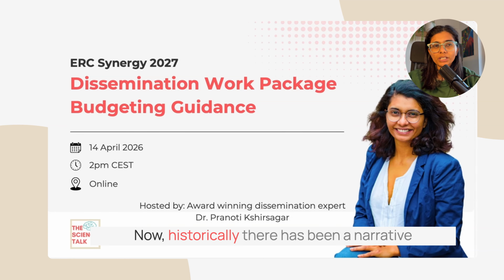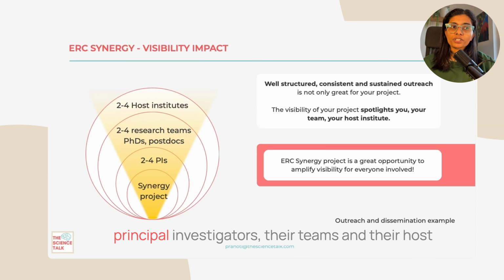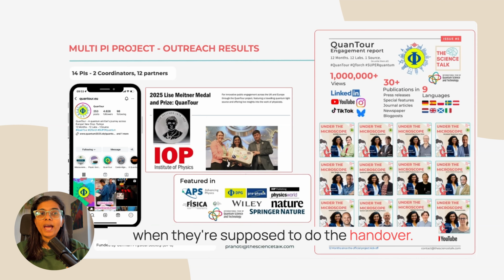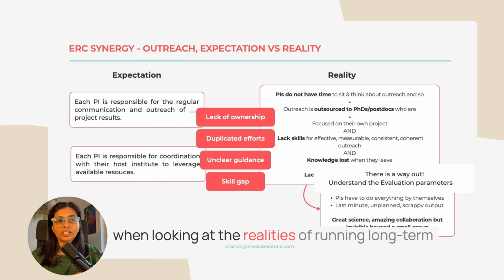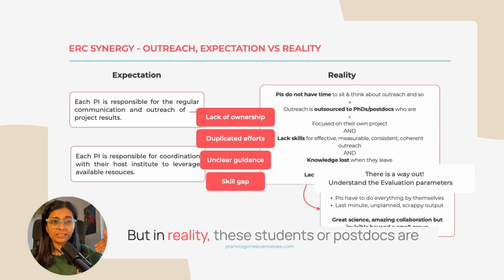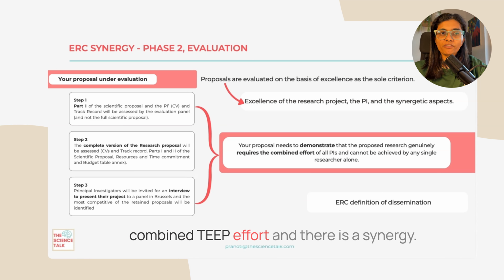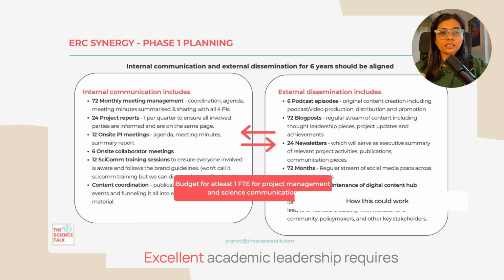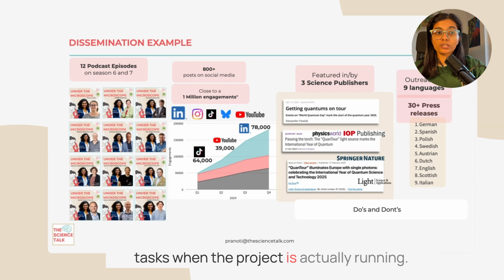ERC Synergy Grant 2027: Outreach & Communication Strategy | Expert Guide for Multi-PI Proposals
ERC Synergy Grant 2027: Complete Guide to Outreach, Communication & Impact Section

Learn how to approach outreach and communication for your ERC Synergy Grant proposal from Pranoti Kshirsagar, science communication consultant and EIC Business Acceleration Services Partner.

This webinar covers the planning, budgeting, and team coordination strategies that winning ERC Synergy proposals use.

🎯 WHAT YOU'LL LEARN:
- How to plan dissemination across the 8-year ERC Synergy timeline (preparation, evaluation, project execution)
- The difference between dissemination and communication in multi-PI grants
- How to budget for impact activities (including FTE allocation for project management)
- Why academic leadership includes strategic dissemination planning
- Real case study: QuanTour project (14 PIs, 12 countries, IOP award winner)

⏱️ TIMESTAMPS:
00:00 Introduction
00:45 ERC Synergy 3-phase timeline
01:00 QuanTour project case study
02:00 Common gaps between proposal promises and project reality
03:00 The 3-step evaluation process
04:00 Internal vs external dissemination
05:00 Top dos and don'ts

📋 KEY TAKEAWAYS:
✅ Budget for at least 1 FTE dedicated to project management and dissemination
✅ Plan for both internal (team coordination) and external (stakeholder engagement) activities
✅ Work with a professional science communication expert to navigate multi-PI team dynamics
✅ Don't delegate dissemination to PhDs/postdocs without training and oversight

🎯 READY TO PLAN YOUR ERC SYNERGY STRATEGY?
We'll design a structured dissemination plan for your proposal.

🔗 ESSENTIAL RESOURCES:
📘 ERC Synergy Grant 2027: Complete Guide

📘 ERC Starting Grant 2027: Everything Early-Career Researchers Need to Know

📘 ERC Consolidator Grant 2027: Everything Mid-Career Researchers Need to Know

📘 ERC Advanced Grant 2026: Everything Established Researchers Need to Know

👤 ABOUT THE SPEAKER:
Pranoti Kshirsagar is the founder of The Science Talk, a science communication consultancy serving European researchers, deep-tech startups, and EIC-funded companies. Official EIC Business Acceleration Services Partner supporting impact sections for ERC, EIC, Horizon Europe, and national funding schemes across Europe.

📌 Topics: ERC Synergy Grant 2027 · Impact Section · Multi-PI Communication · Horizon Europe Dissemination

Podcast: Under the Microscope (200+ episodes, 20+ countries)